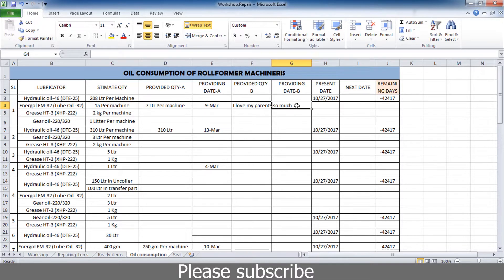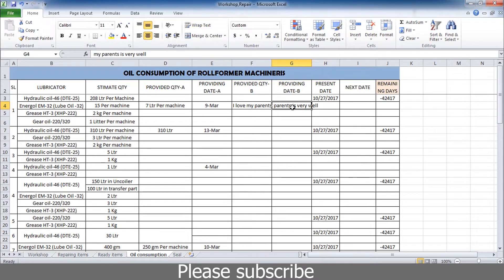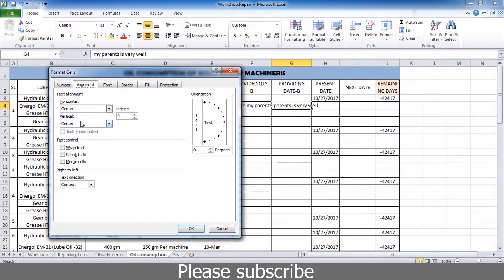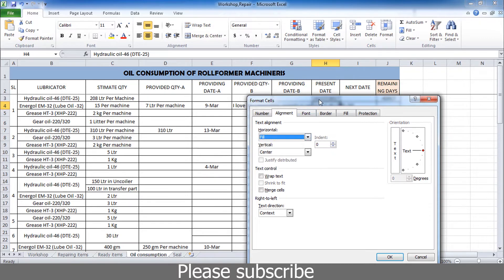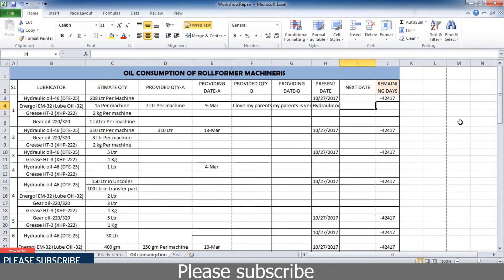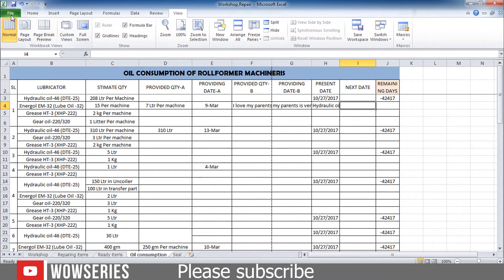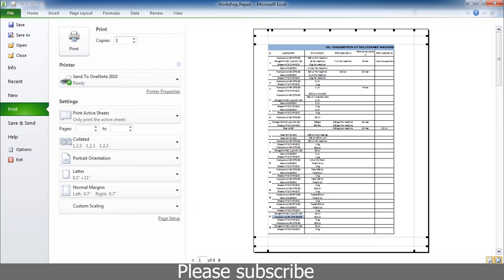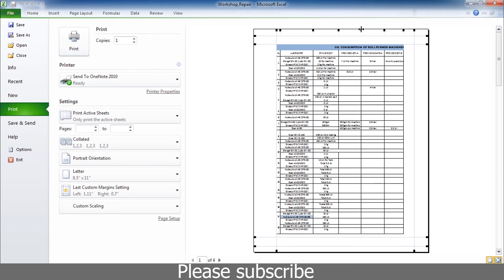মাইক্রোসফট এক্সেল এ PRINT PREVIEW SETUP & TEXT OVERLAY শিখুন।Secrete Tips!!!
মাইক্রোসফট এক্সেল এর এই টিউটোরিয়ালটিতে আপনি শিখতে পারবেন কিভাবে এক্সেল এ প্রিন্ট প্রিভিউ এবং টেক্সট অভারলে এর কাজ করতে হয়।
Excel is the best used software of the world.You can calculate financial mathematical operations. Thousands of millions of people in the world using excel.
In this video you can learn how to Set up print preview and Working with text overlay. Please enjoy the video.

Part-7: এক্সেল এ বড় বড় কমেন্ট লিখুন এবং টেক্সটকে কলামে পরিবর্তন করুন I Excel text to column & Write comment

Part-8: এক্সেল এ পেজ সেট আপ, প্রিন্ট সেট আপ শিখুন । Learn Page set up and print set up in Excel

Part-9: Excel formula CONCATENATE I UPPER I  LOWER I Find and Replace I এক্সেল বাংলা টিউটোরিয়াল

Part-10: Excel conditional formating I Excel duplicate value find out I  ডুপ্লিকেট ভ্যালু খুজে বের  করা

Excel column hide/unhide adding row and formatting I এক্সেল বাংলা টিউটোরিয়াল

এক্সেল বাংলা টিউটোরিয়াল
ধন্যবাদ বন্ধুরা।